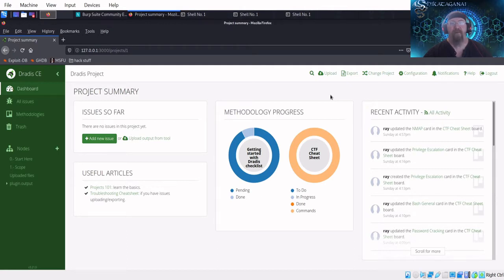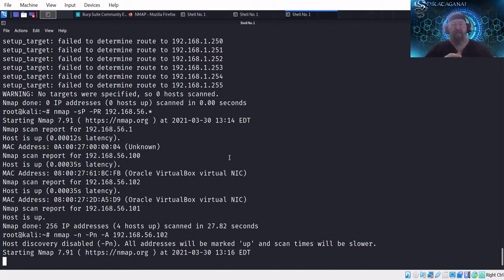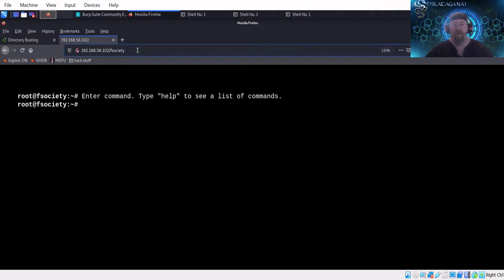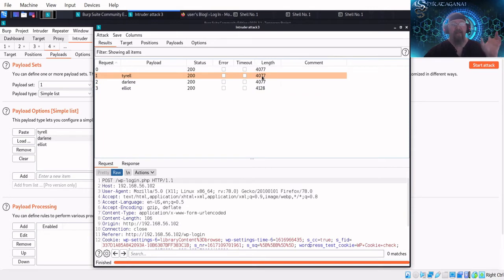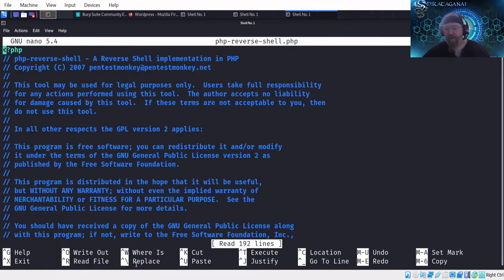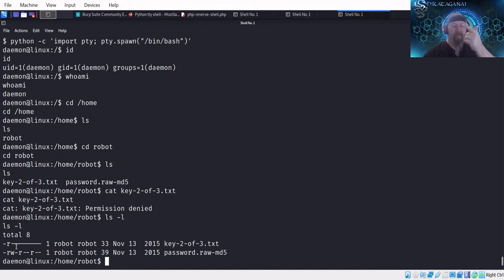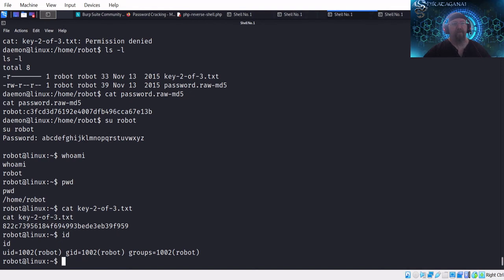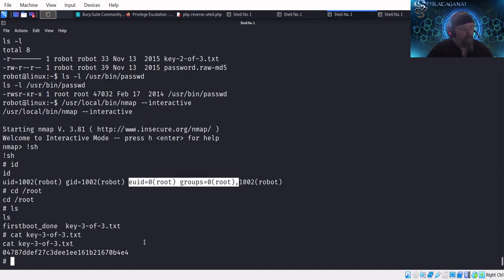Mr Robot (Pop Pop Pop Another Server Drop)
In this video for our series Pop Pop Pop Another Server Drop, we are popping the Mr Robot vulnerable machine. You can find the Virtual Box file Things learned in this lesson include
1. Nmap for port scanning and arp scanning
2. Gobuster for directory busting
3. Wordpress hacking
4. Password cracking with john the ripper and WPScan
5. PHP reverse shells
6. Hashes
7. Netcat for reverse shells
8. TTY and how to use python to get a more stable shell
9. Basic BASH commands
10. SUID bit
11. Nmap interactive mode privilege escalation
So let’s get popping!